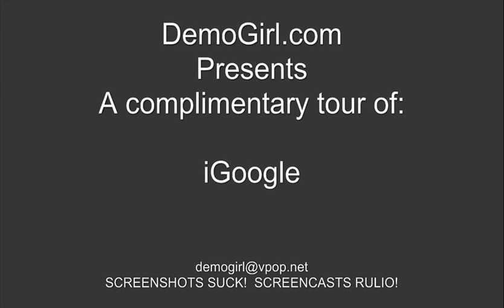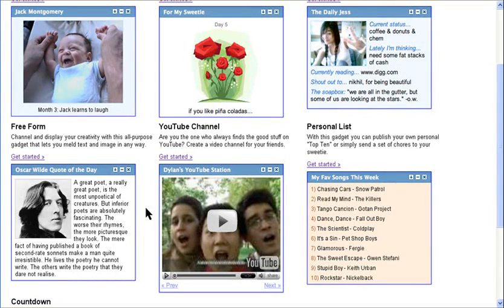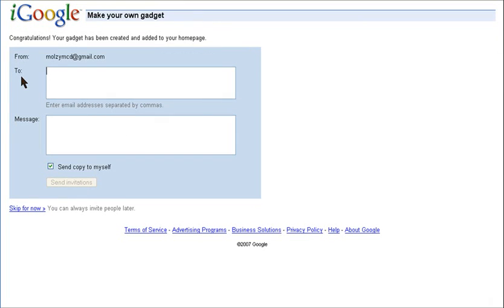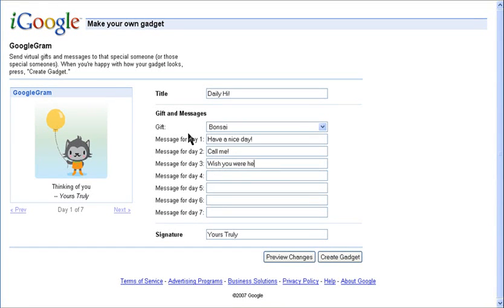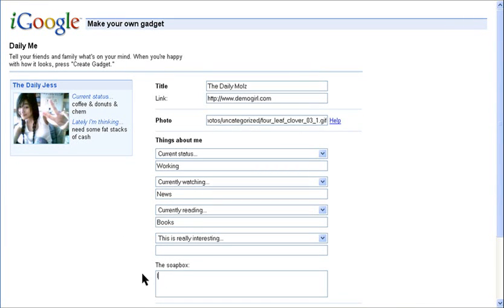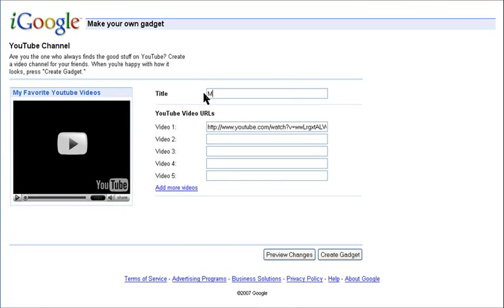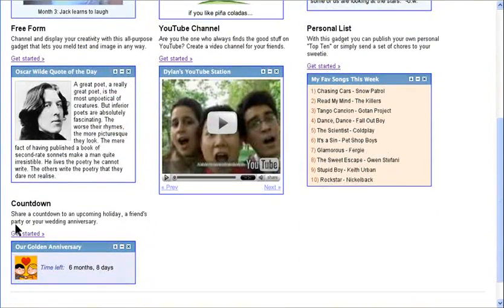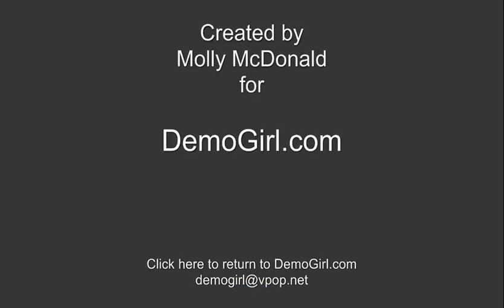Screencast of iGoogle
Here's a screencast tour of iGoogle, the new Google personalized homepage.  This mostly just covers the "Make your own gadgets" feature.